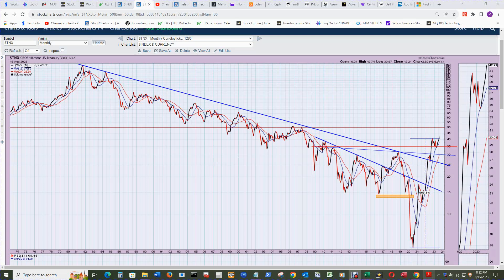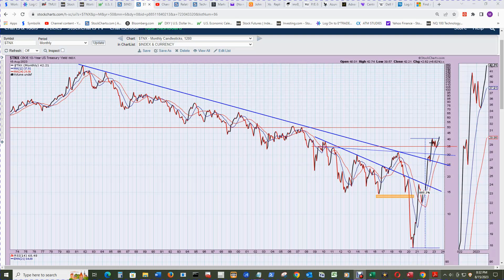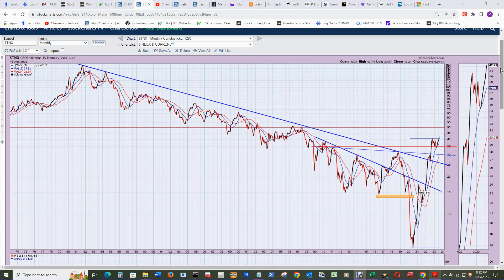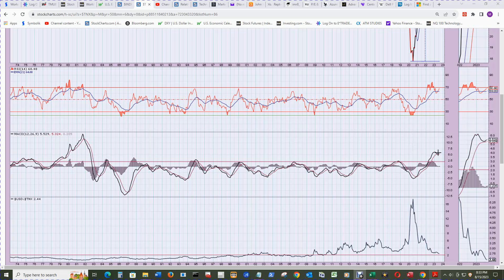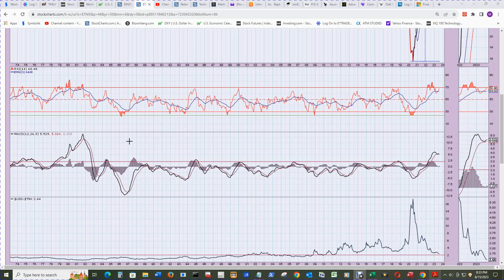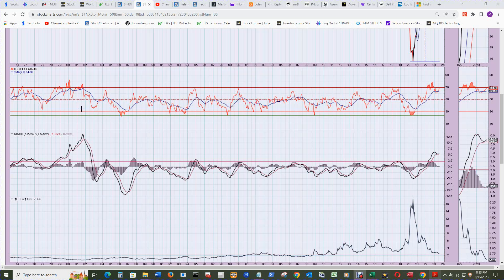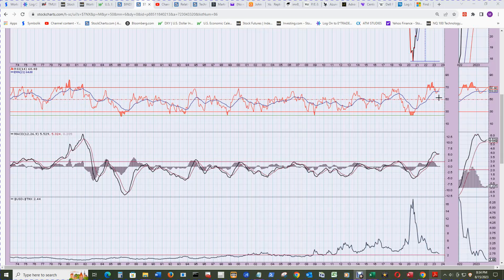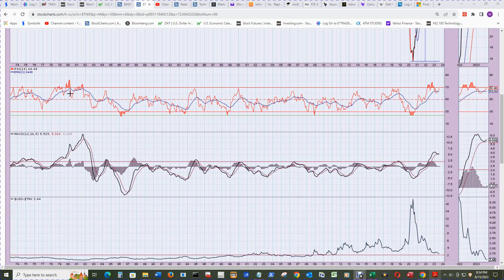557 $TNX CBOE 10yr Monthly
1980 -81 revisited?